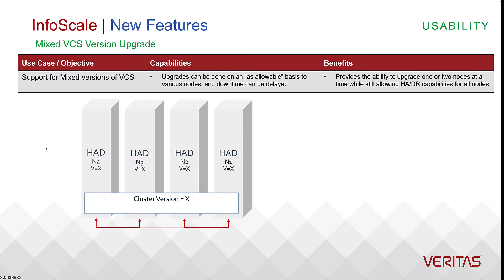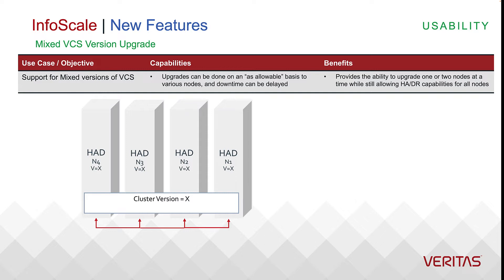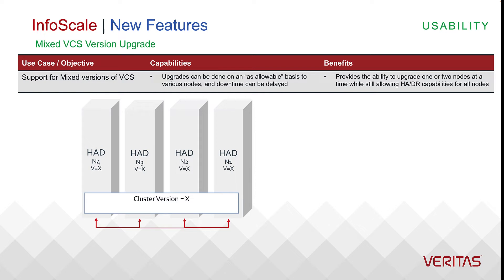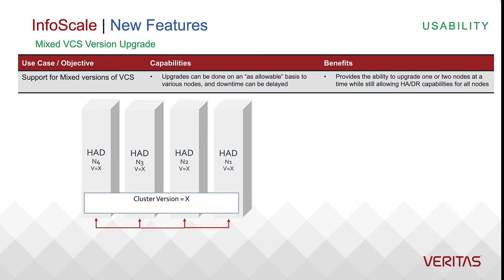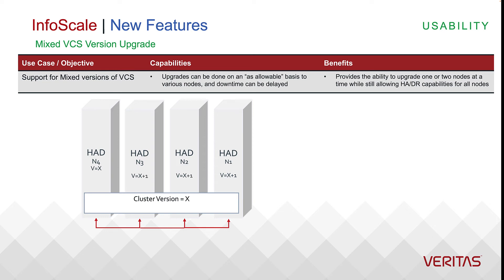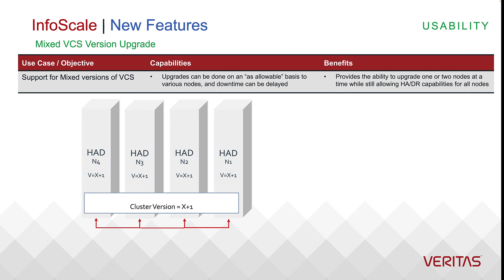InfoScale 8.0 New Cluster Upgrade Process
See the new Cluster Upgrade process released with 8.0 -- to replace the old "rolling upgrade" process.  See how you can upgrade one node at a time.